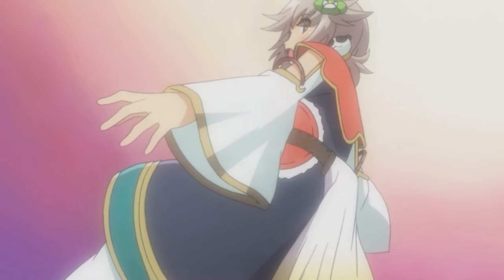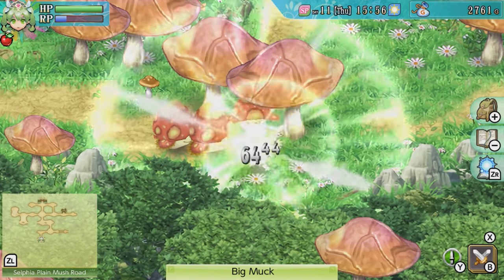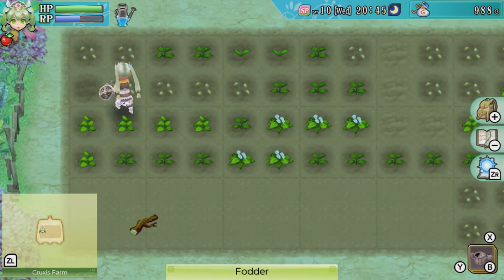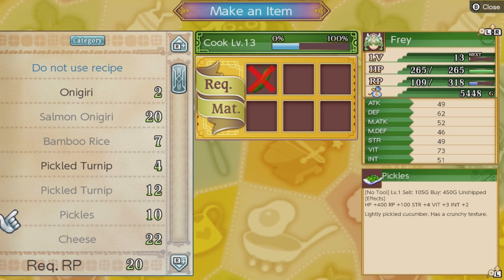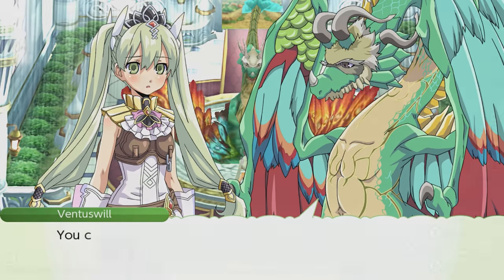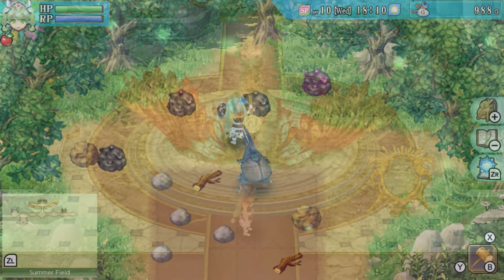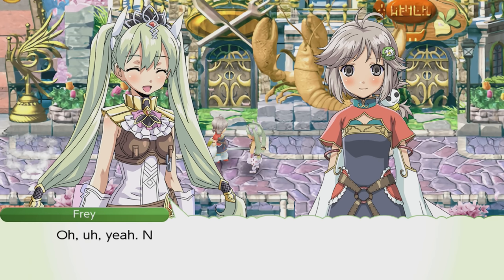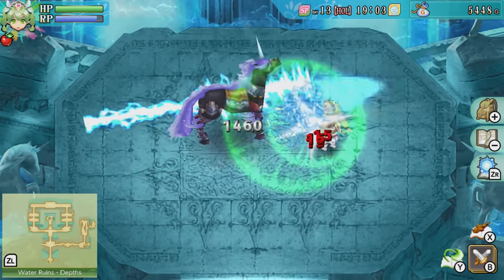Life Sim RPG & Dungeon Crawling in Perfect Harmony | Rune Factory 4 Special (Nintendo Switch)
Rune Factory 4 Special really is something special. The perfect Life Sim RPG for those new to the genre, and a top tier title for seasoned veterans.

Want to be as Comfortable as I am? Check out Secret Lab's Range of Gaming Chairs
Pre-order upcoming JRPGs or Pick Up the Latest & Greatest (US/NA)

Follow Jay on Social Media!

♥ Special Thanks to Legendary Tier Patrons ♥
Andreas Becker
Sormon
HologramSmam
Jordan Smith
Alex Austin
Tyler